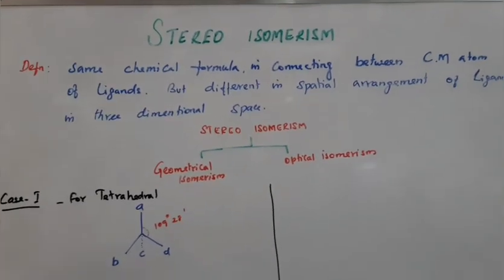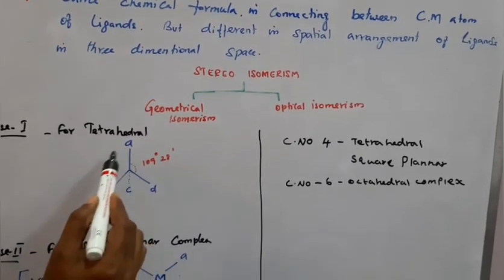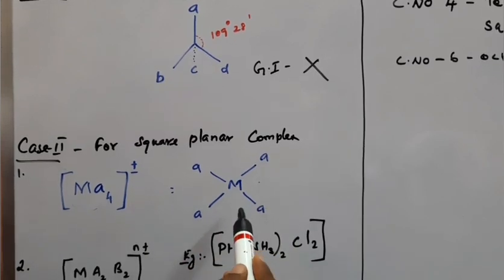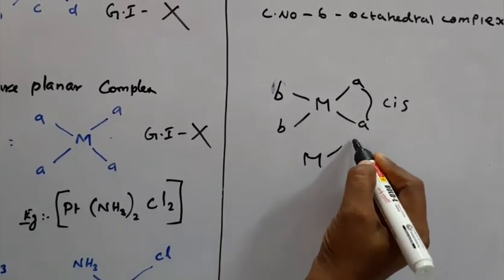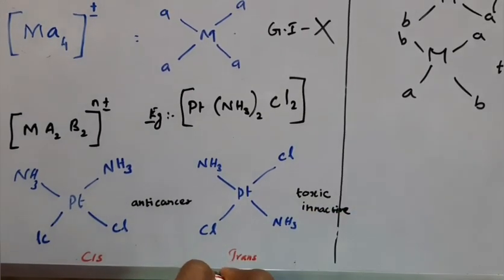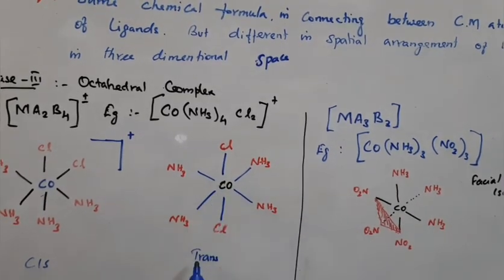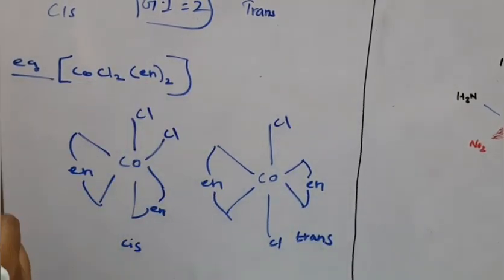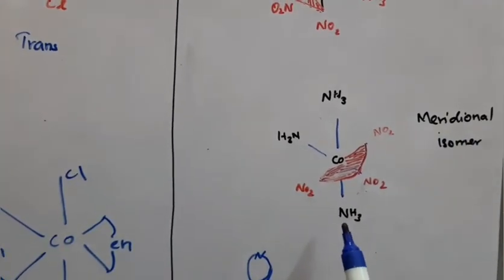Co-ordination Compounds 13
Stereo Isomerism